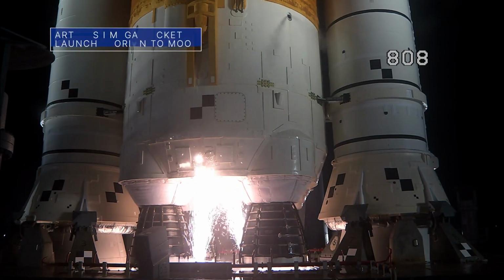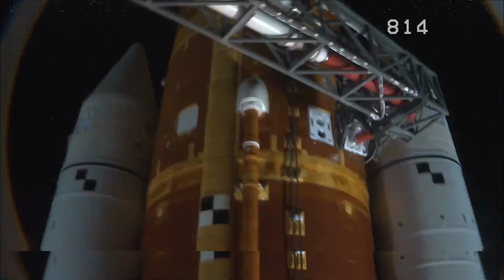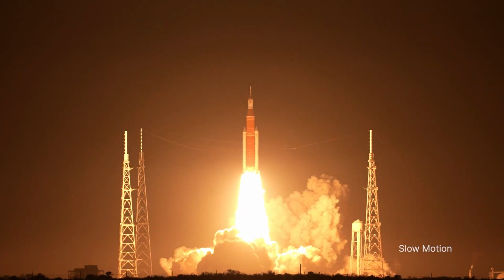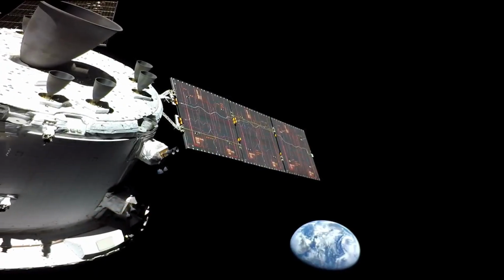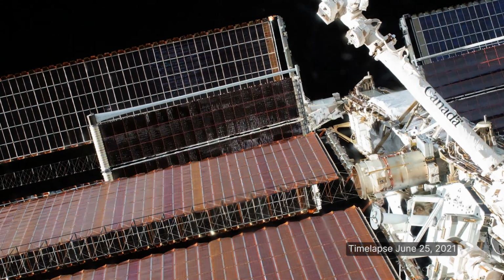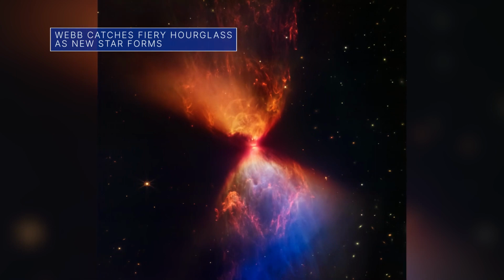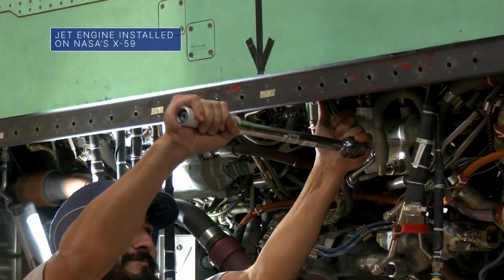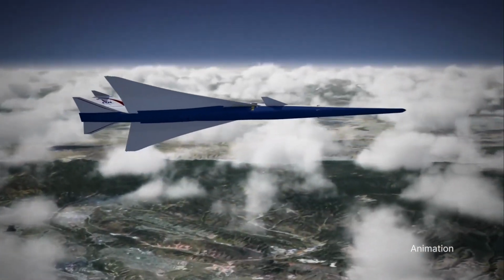The Historic Launch of Our Artemis I Flight Test on This Week @NASA – November 18, 2022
The historic launch of our Artemis I flight test, a powerwalk outside the space station, and the beginnings of a new star … a few of the stories to tell you about – This Week at NASA!

Producer: Andre Valentine
Editor: Sonnet Apple
Credit: NASA